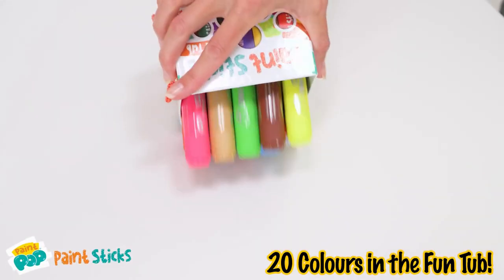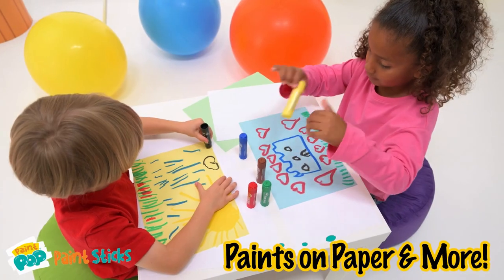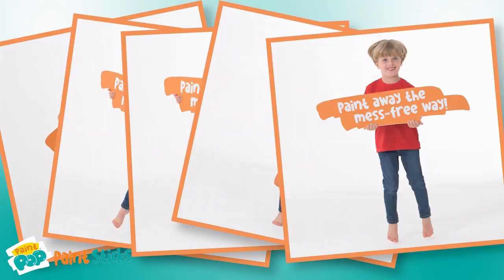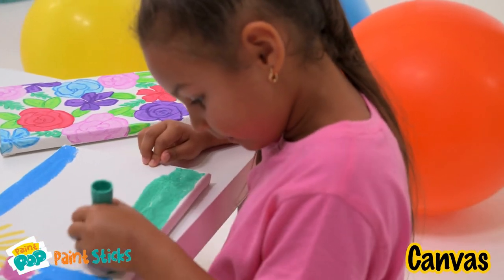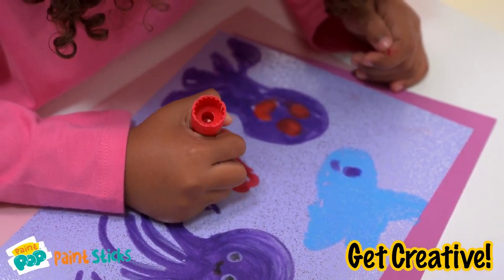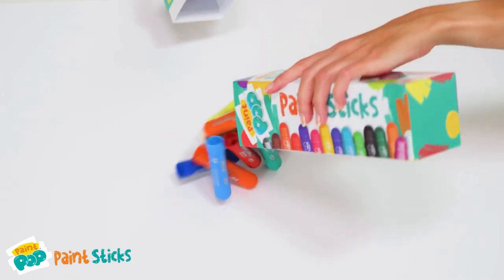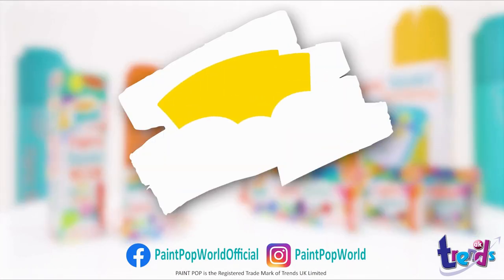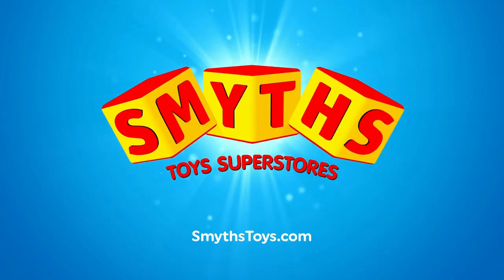Paint Pop Fun Tub - Smyths Toys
Paint Pop Paint Sticks are the perfect introduction to painting and doodling. They're bright and colourful, with no mess, creating a happy experience for all!